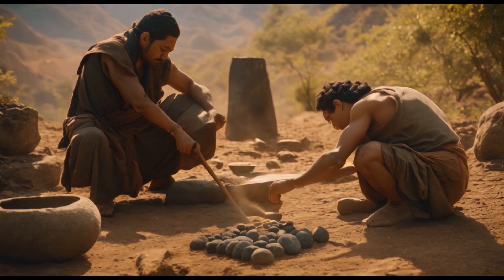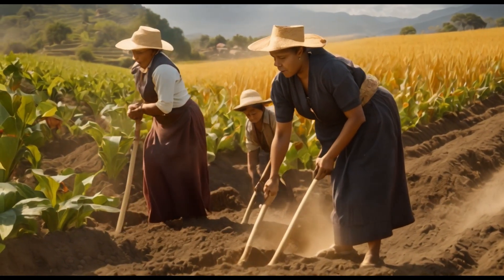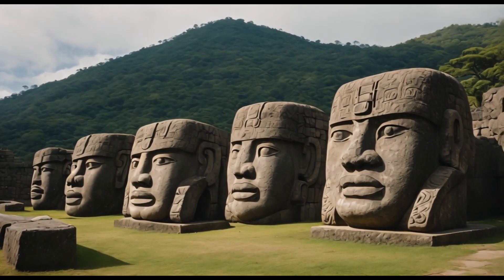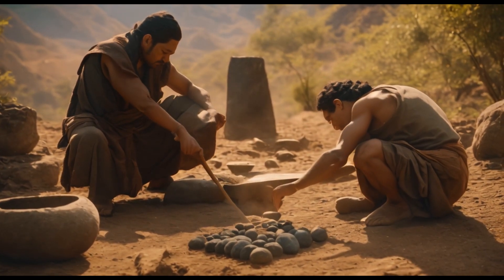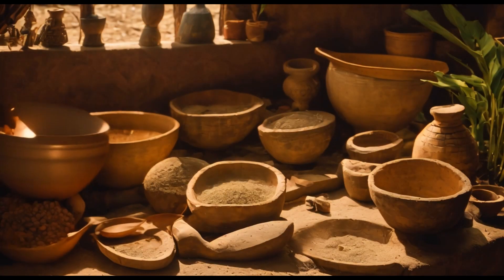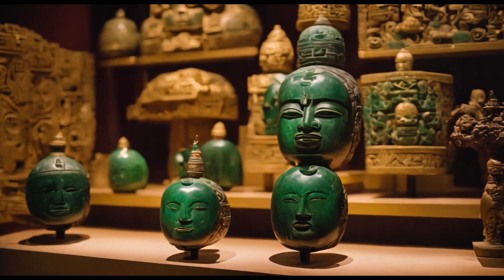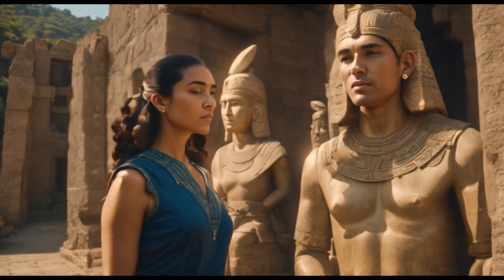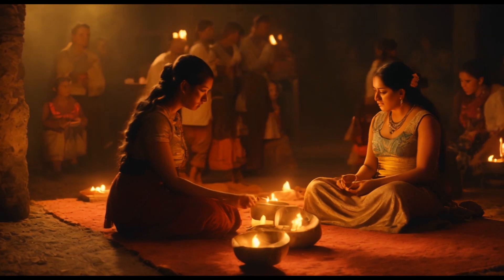Time-Travel with Xochitl: Exploring Mesoamerica's Ancient Olmec Legacy | Viral Adventures Await!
Embark on a thrilling journey through time with Xochitl as our guide, as we delve into the fascinating Ancient Olmec legacy in Mesoamerica. This video promises a captivating exploration of the monumental sculptures, ancient cities, and rich cultural heritage left behind by the Olmec civilization. Join us on this adventure through history, where viral-worthy discoveries await at every turn. Get ready to unravel the secrets of Xochitl's time-traveling exploration in Mesoamerica!